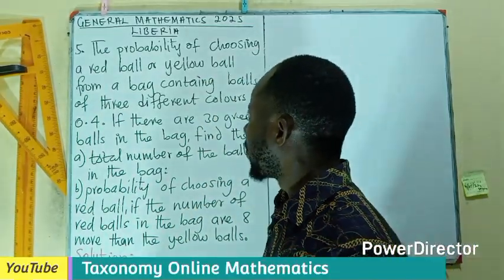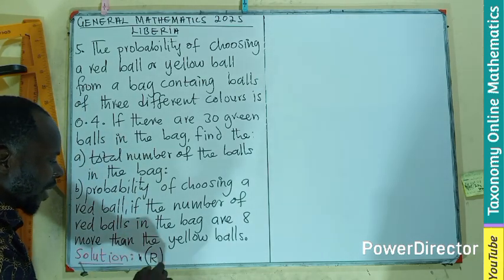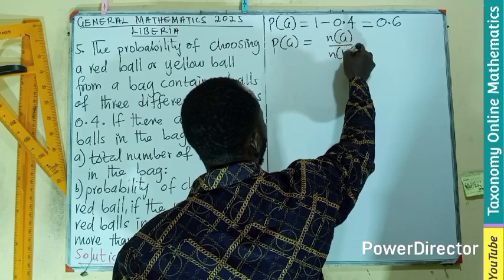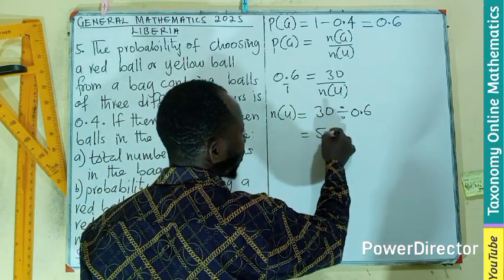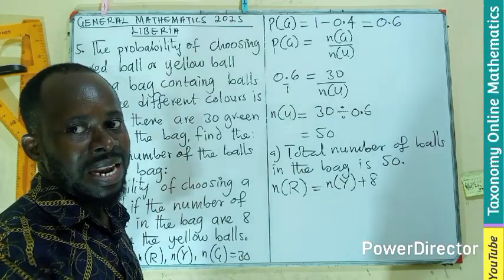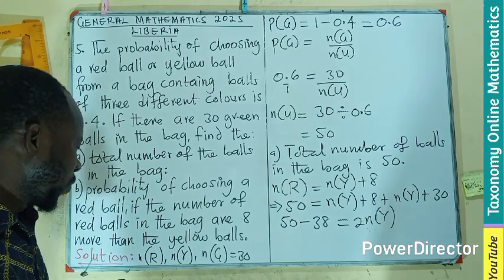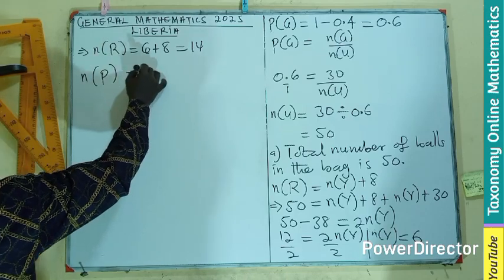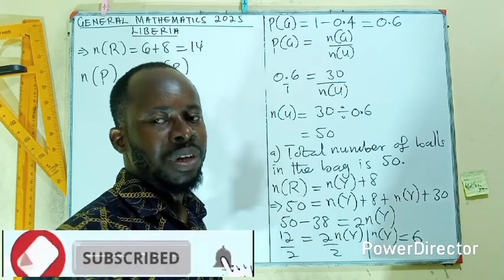Probability with a touch of Algebra| WASSCE 2025 (Liberia) General Mathematics | Question 5 (Prt 2)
Welcome to Part 2 of our WASSCE 2025 General Mathematics series! In this video, we dive into an exciting Probability question that requires a touch of Algebra to solve.

We'll walk you through Question 5 (Part 2) from the Liberia syllabus, providing clear explanations on how to set up algebraic equations from probability scenarios and solve them. Perfect for students looking to ace their exams!